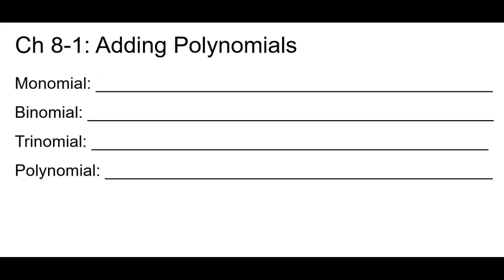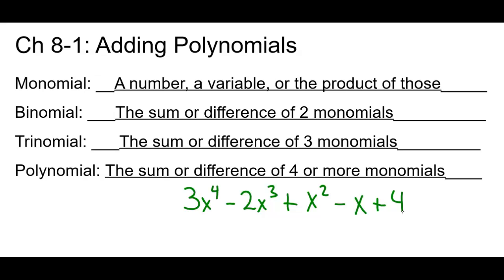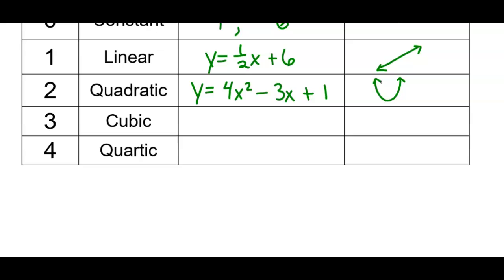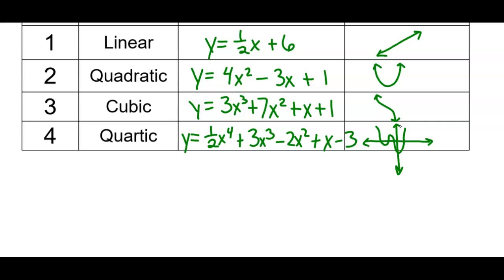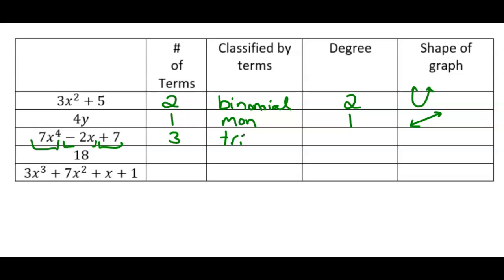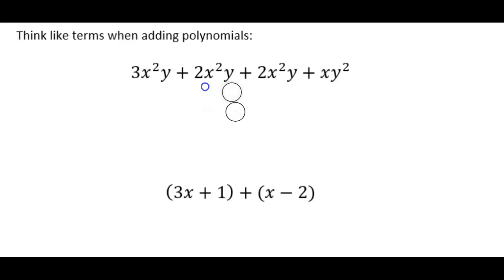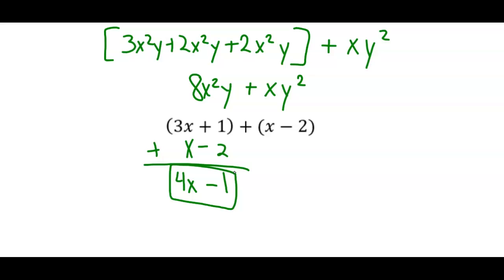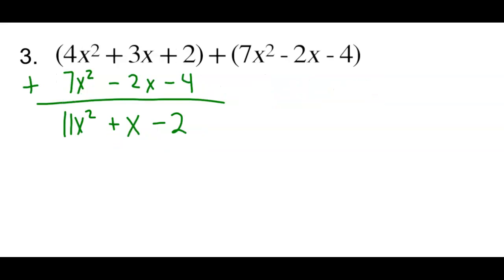Ch 8.1 Polynomials & adding